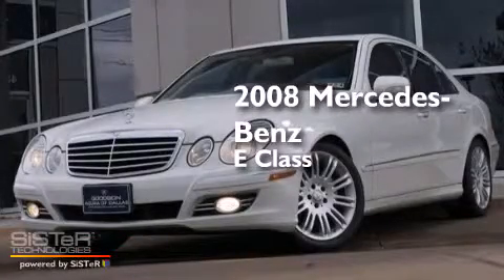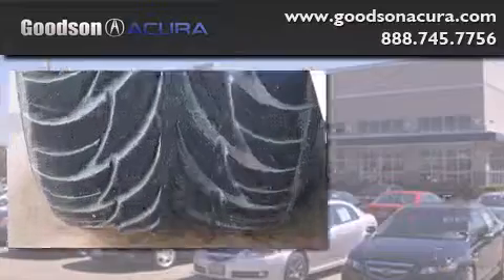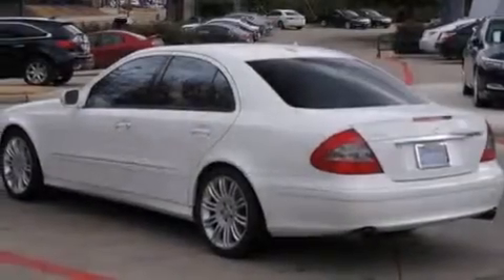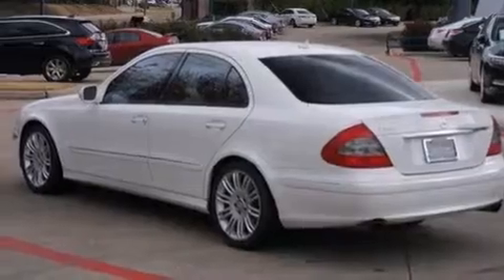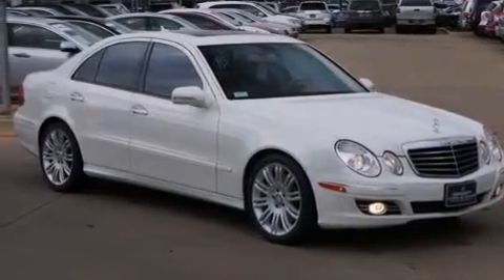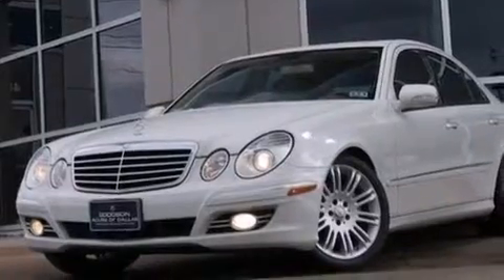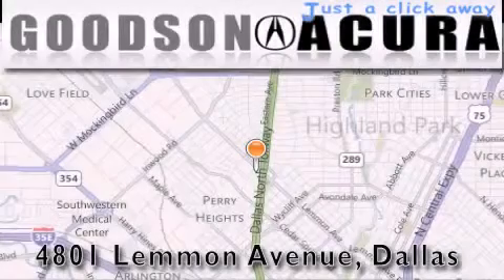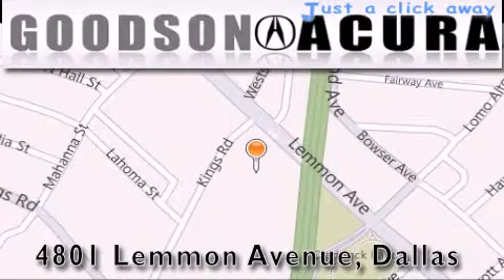2008 Mercedes-Benz Dallas TX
We've been honored to serve the Dallas TX area , we promise that your experience at our dealership will exceed your expectations ! Year : 2008 Make : Mercedes-Benz Model : Engine : 3.5 Trans . Dallas , TX 75219 Pre-Owned 2008 Mercedes-Benz Dallas TX